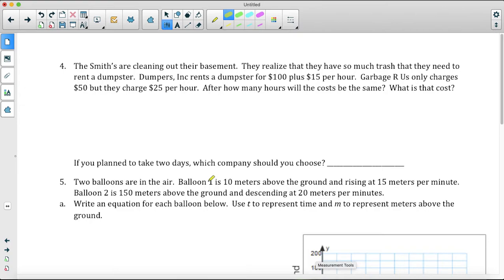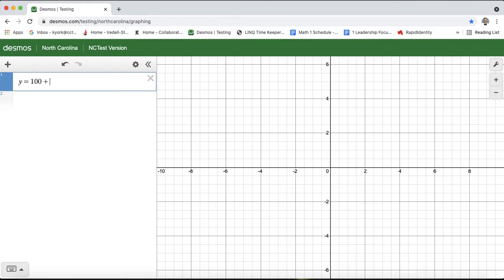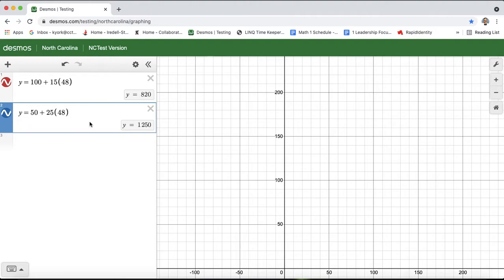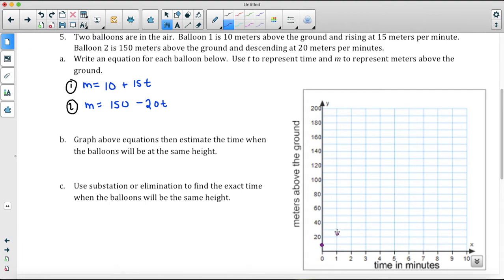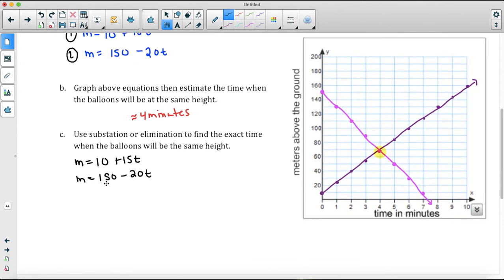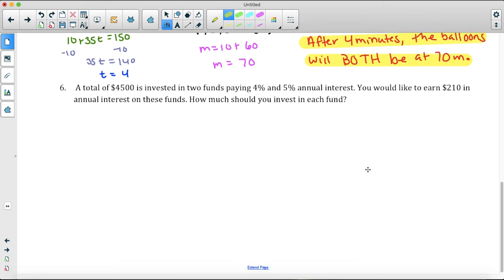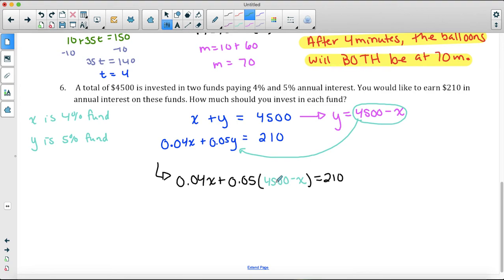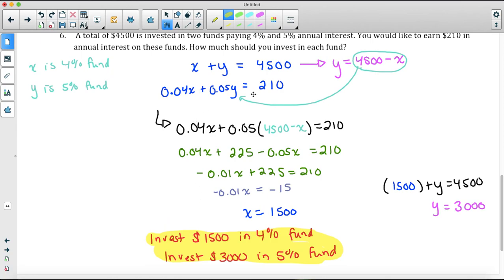m1 Systems of Equations word problems 2